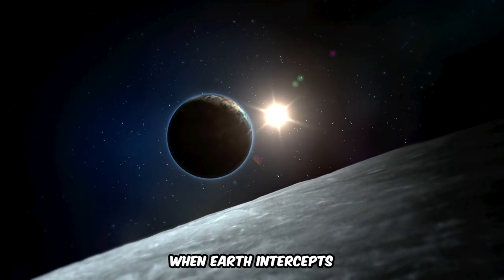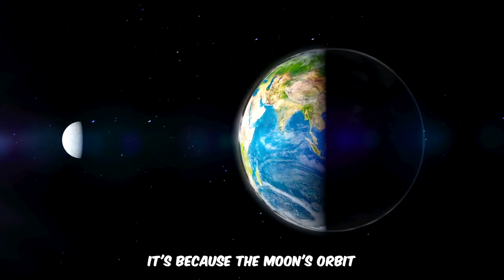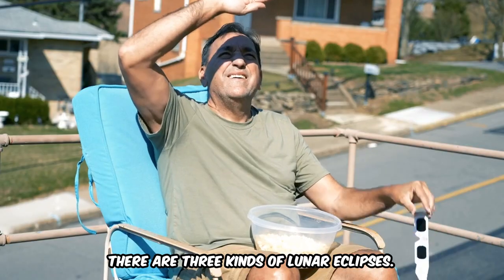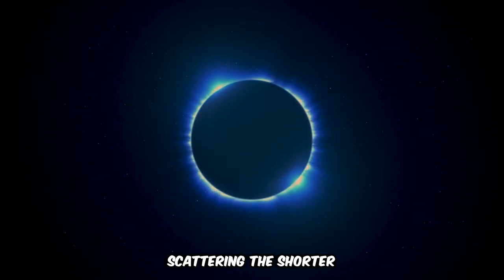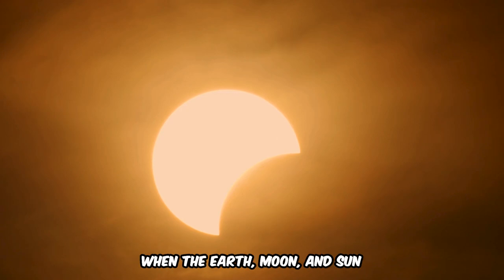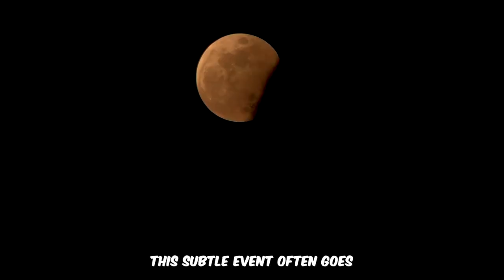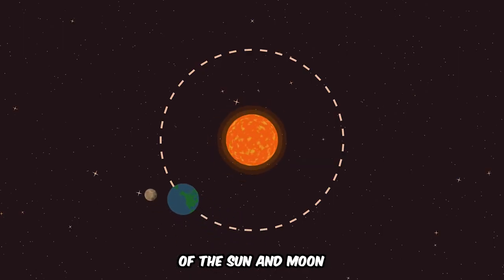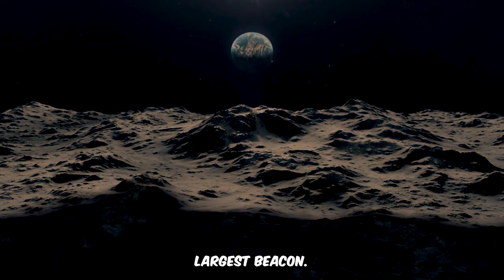Lunar Eclipse 101: A Spectacular Night Sky Event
Experience the Magic of a Lunar Eclipse with our all-in-one guide. Witness the Earth casting its shadow over the Moon, transforming it into a breathtaking spectacle of light and color. Whether you're an astronomy enthusiast or just curious about the night sky, this video will cover everything you need to know about lunar eclipses.

In This Video, You'll Discover:
Lunar Eclipse Basics: Learn what lunar eclipses are and why they happen.
Types of Lunar Eclipses: From penumbral to partial and total, explore the different kinds of lunar eclipses.

Have you witnessed a lunar eclipse? Share your experiences and photos in the comments below.
Ask us about lunar eclipses, and we'll gladly dive deeper.

Remember: Lunar eclipses are a Safe and Spectacular Event to watch with the naked eye, so invite your friends and family to share this incredible experience.